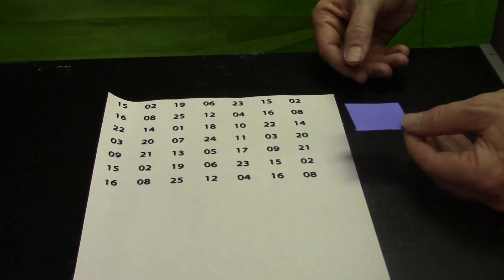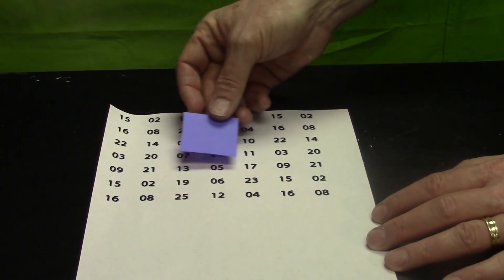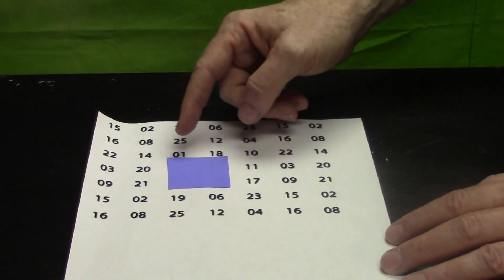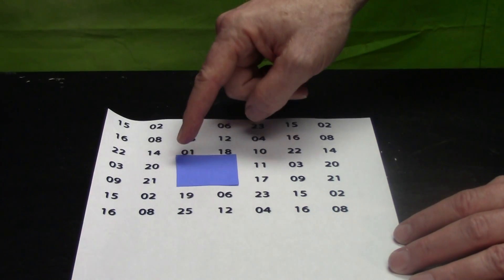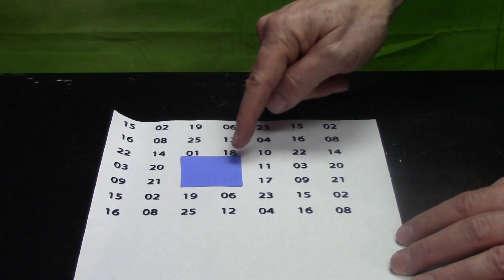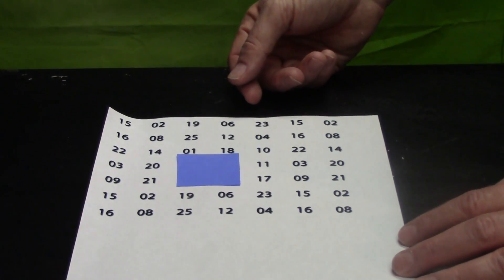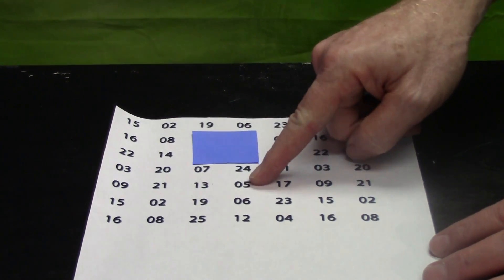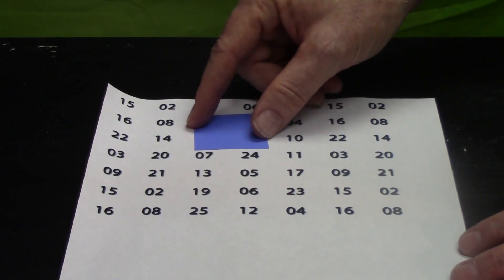4 in a Flash - Explanation